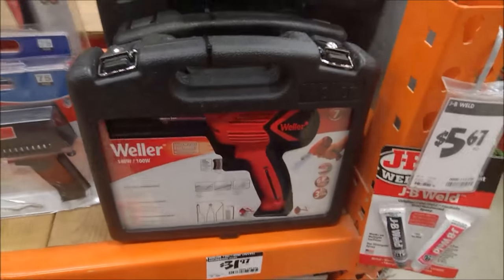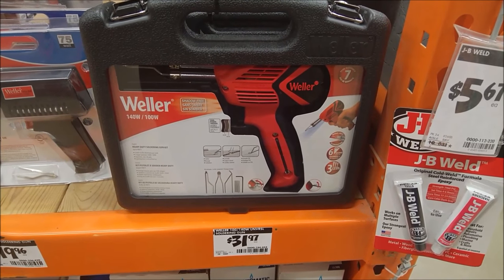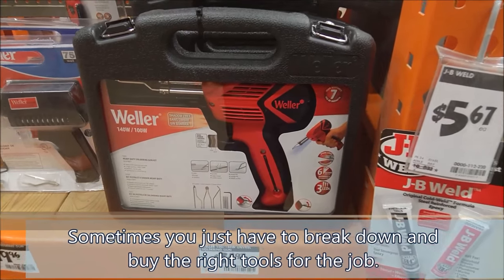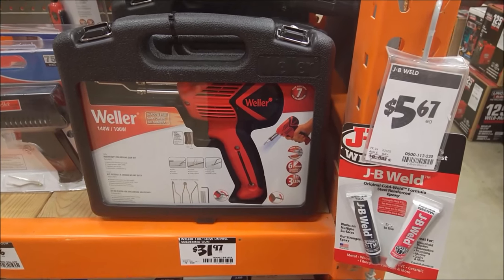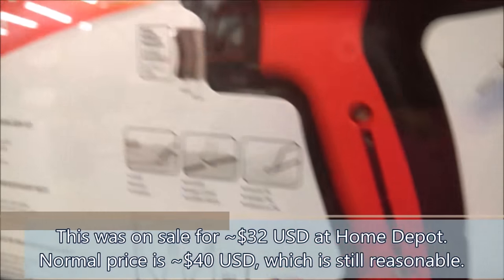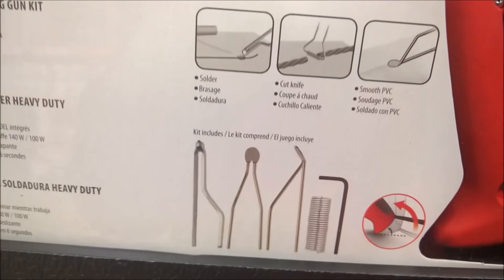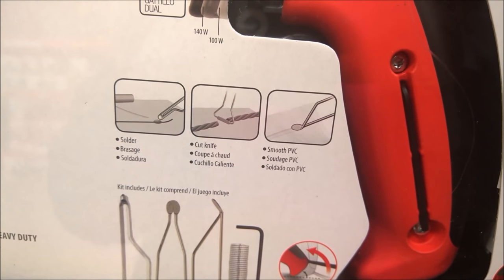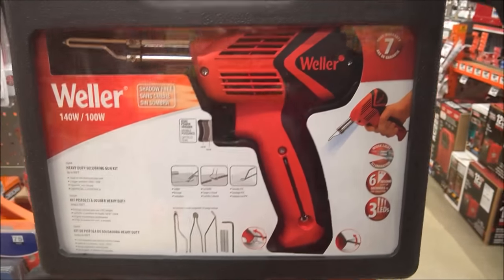Ep, 225: Weller 140W Soldering Gun - Quick Tip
My Harbor Freight soldering iron just wasn't cutting it anymore. Time to step up to something a little more dependable.